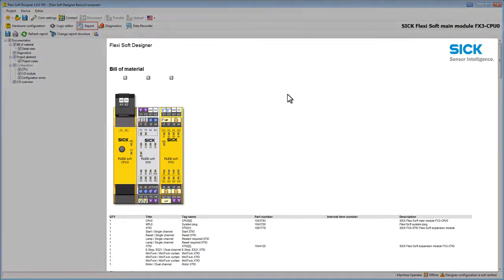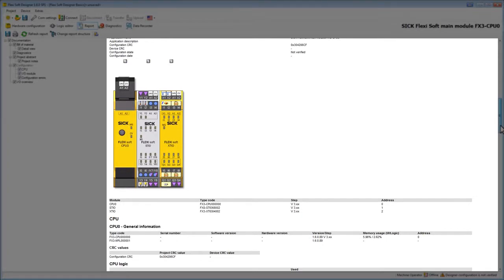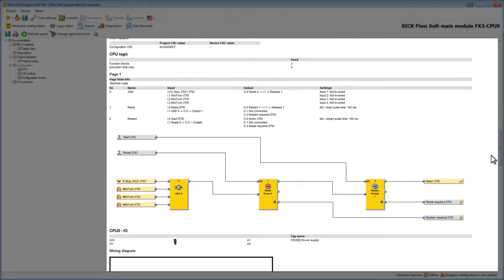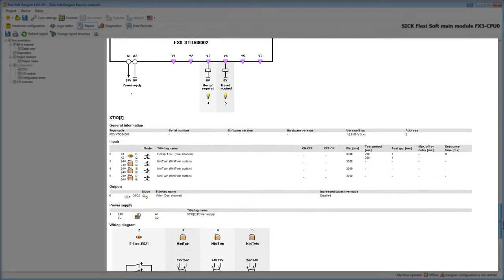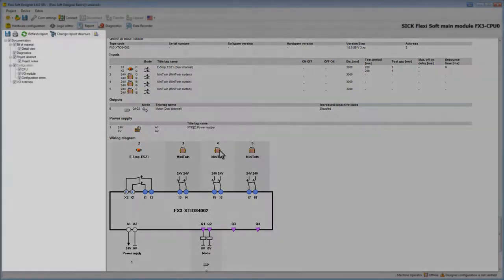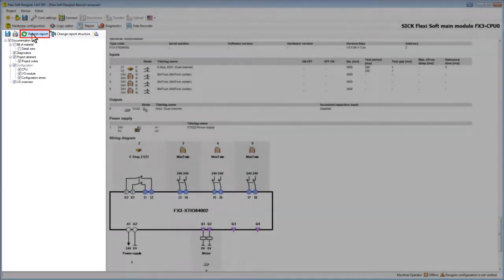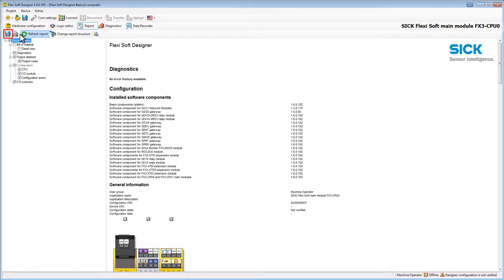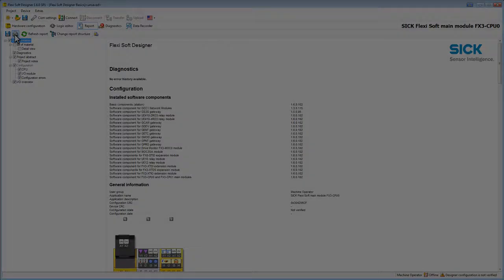6 Flexi Soft Designer FSD Tutorial Report